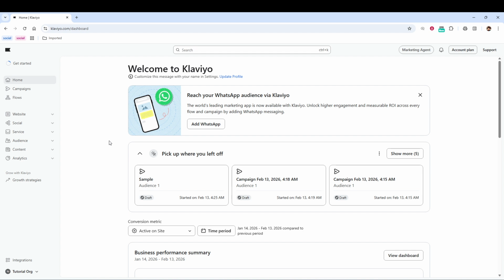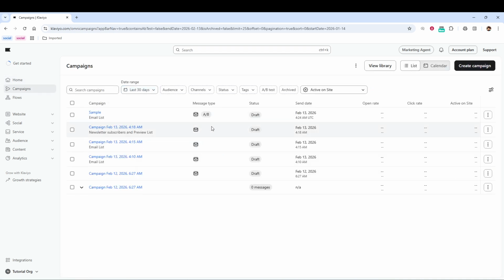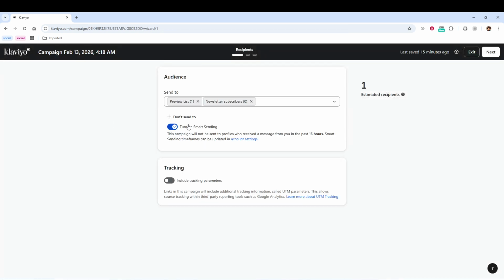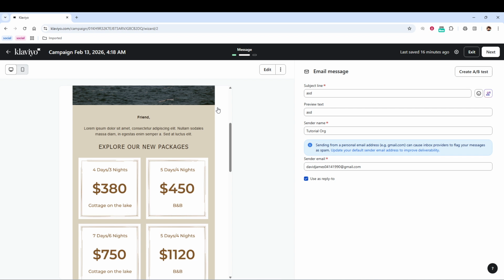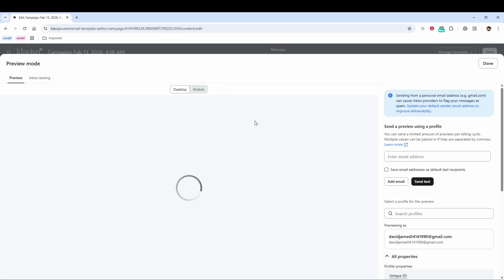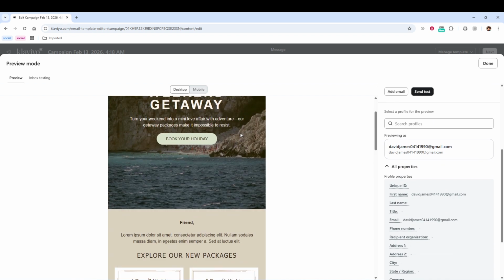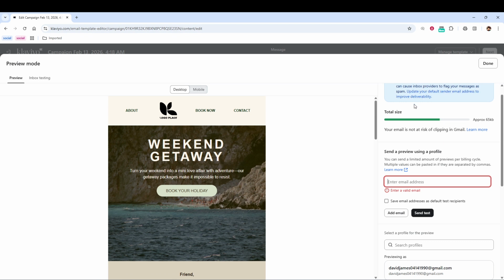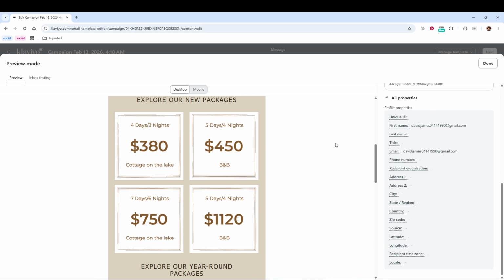How To Send A Test Email In Klaviyo [2026 Guide]